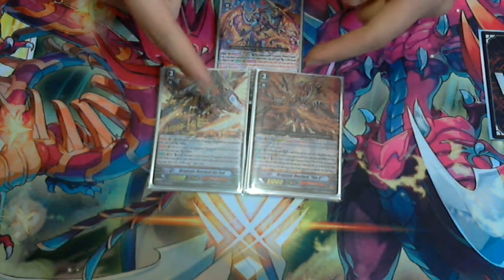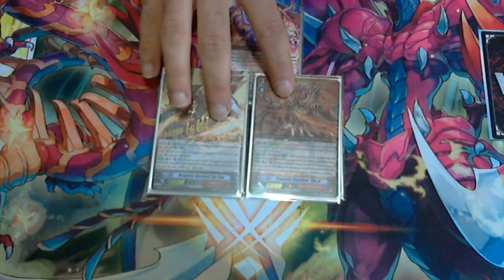Kagero Overlords Deck profile : Crushing the Meta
Deck profiles
How to counter
How to play
Battle video's
Box openings
Meta talk